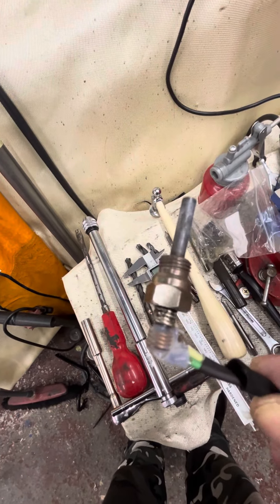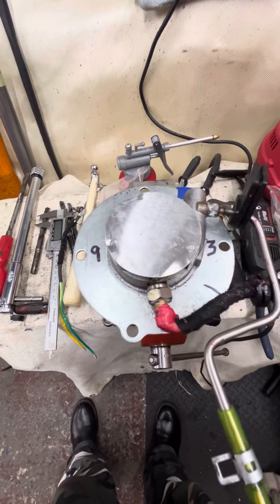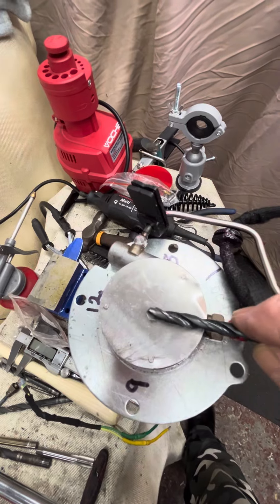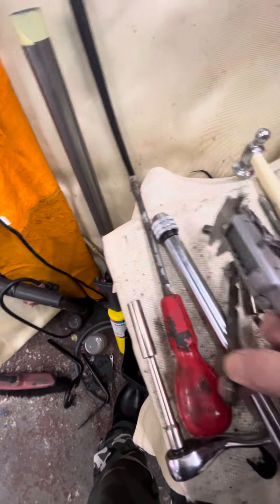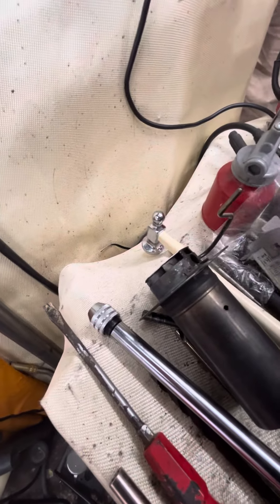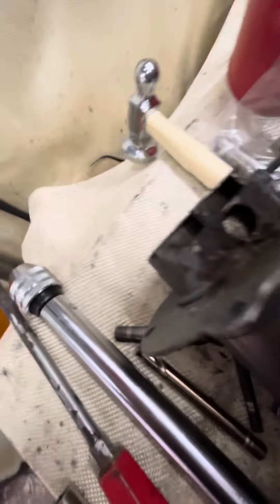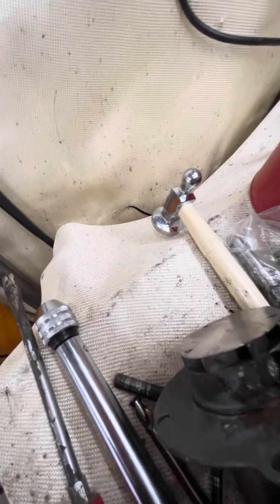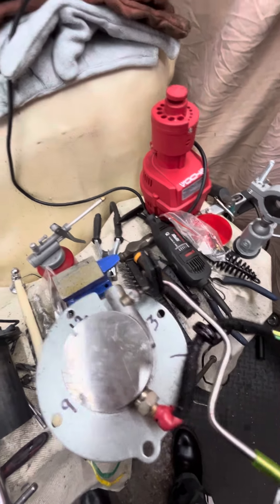Diesel heater “Extra Glow Plug for Cleaning”! Tips on install.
Does a great job of keeping the lower mesh from pooling up with muck. And also ￼ helps starting 👍